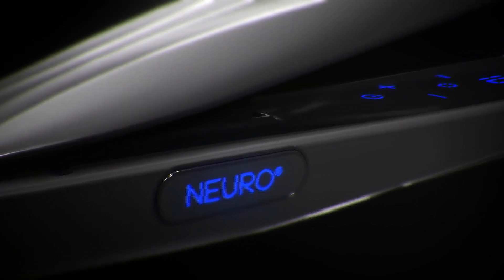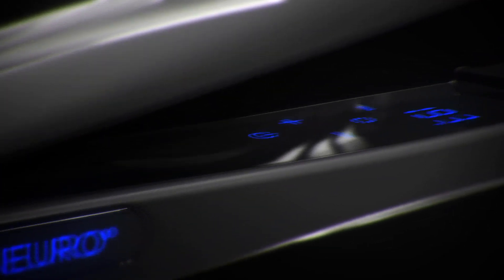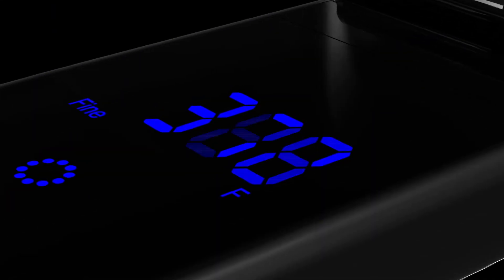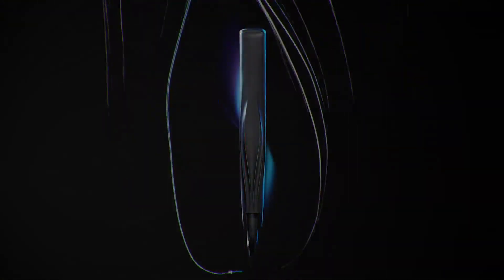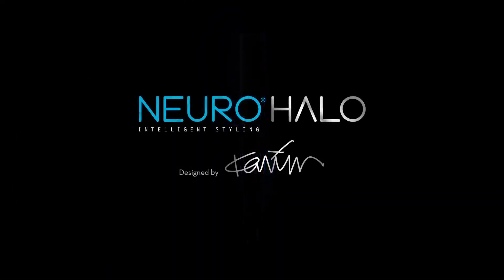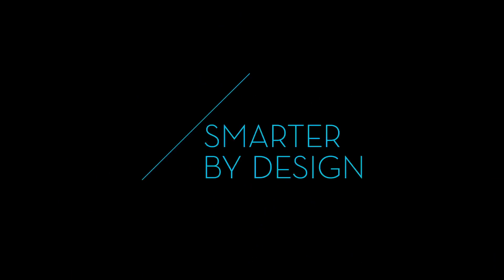Smooth, Create Waves & Curls with the New Neuro® Halo Styling Iron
Meet the future of hairstyling! Neuro® has teamed up with award-winning designer Karim Rashid to create an elite collection of styling tools.
Featuring a SmartSense microchip for lightning-fast heat recovery and a backlit touchscreen display, the Neuro® Halo 1" Styling Flat Iron pushes the boundaries of technology and design to revolutionize how we style hair.